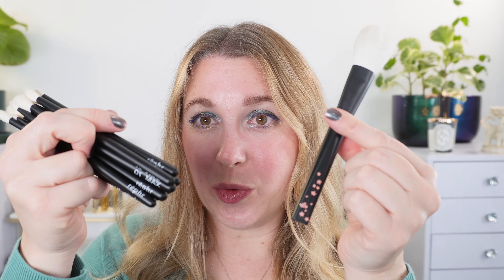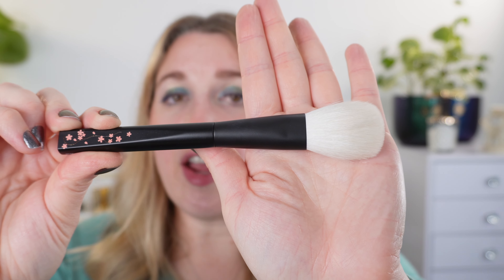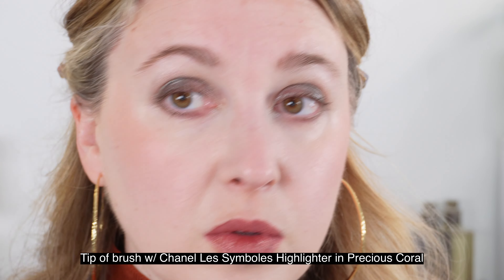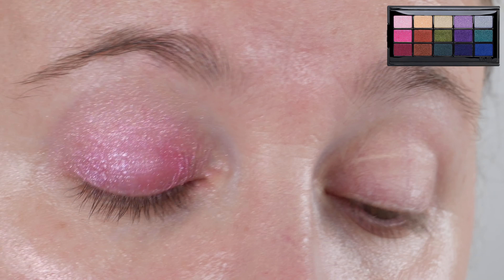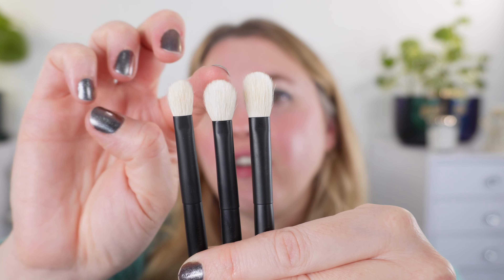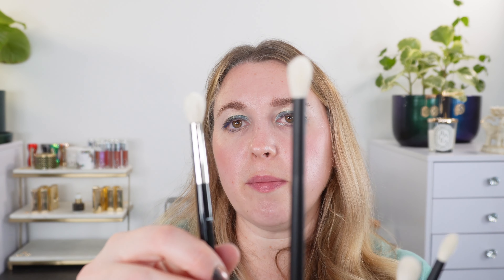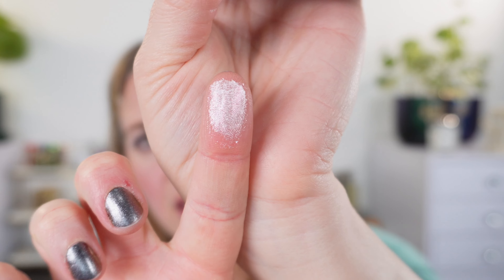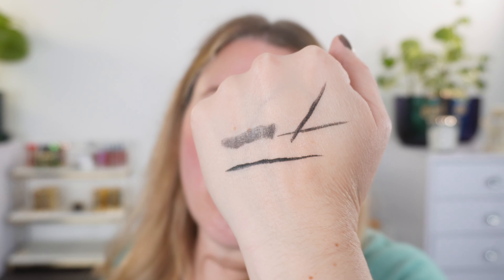REPHR Saibikoho Holiday Brush & Mini & Max Eye Sets + ESUM Elevate Eyeshadow Palette & Pen Liner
The Rephr Holiday brush ($88 USD) and Mini and Max Eye sets ($60 USD each) launch October 17, 2023 at Noon eastern time. These are definitely worth checking out, particularly the Saibikoho brush which will likely sell out quickly. The ESUM Elevate palette is so much fun to use and has some great colorful shimmers with silky textures and the new Pen Liner is easy to use even for those who are not great with liquid eyeliner like me!

Westman Atelier Eye Want You Mascara Brown topped with YSL Lash Clash Electric Blue

Timestamps:
0:00 Intro & Holiday Brush
9:00 Eye Sets
10:04 Demos & Details ESUM & Eye Brushes
15:00 Brush Comparisons – 1
18:10 Brush Comparisons – 2
21:03 Brush Comparisons – 13
25:31 Brush Comparisons – 14
28:12 Brush Comparisons – 15
30:49 Rephr Thoughts
31:25 ESUM Swatches
36:17 ESUM Liner

💟ABOUT ME:
Age: 42
Skin type: Balanced
Skin tone: fair neutral with slightly cool overtones

*️⃣FOUNDATION SHADES:
Chanel BD01, Concealer BR02
Chantecaille - Porcelain
Cle de Peau - I10
Givenchy - 1-N95